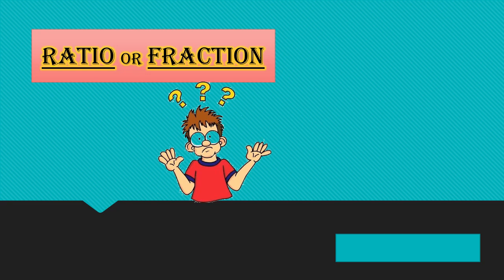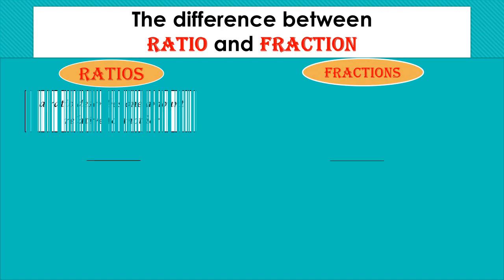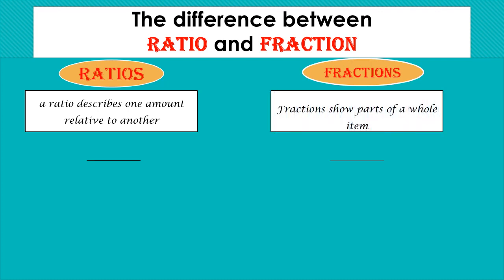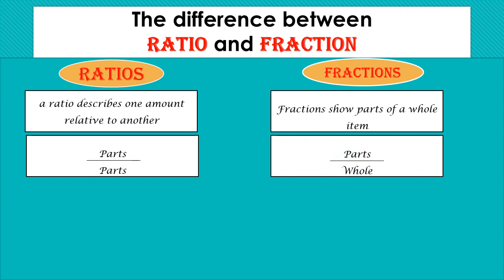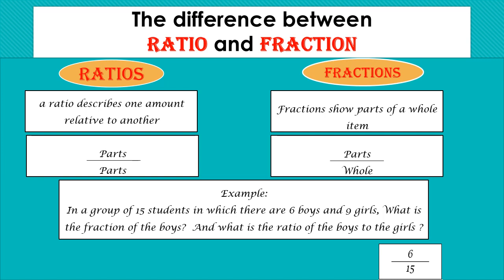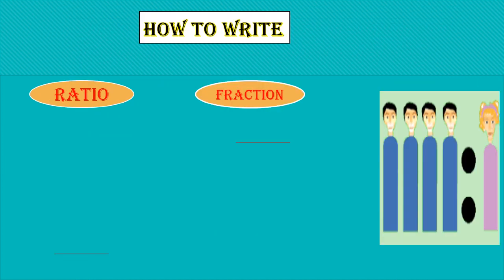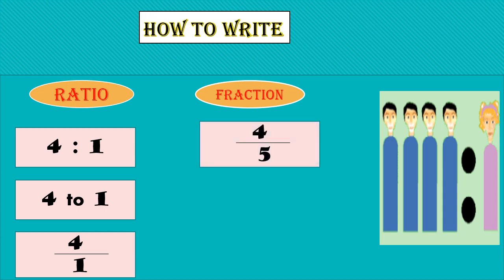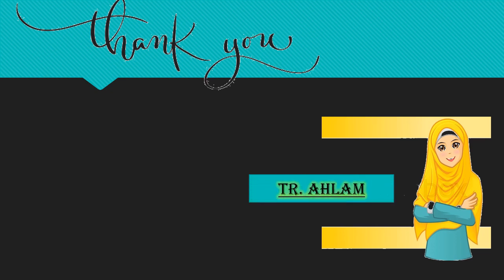The difference between ratios and fractions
Simple explanation on the difference between ratios and fractions.